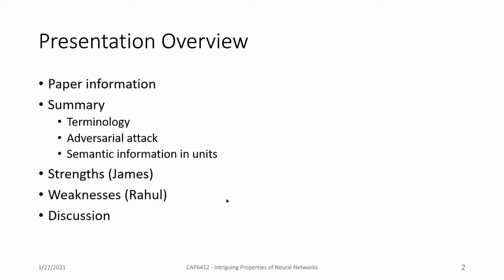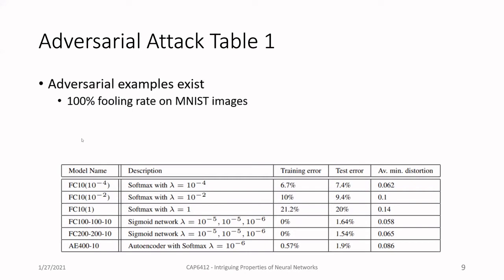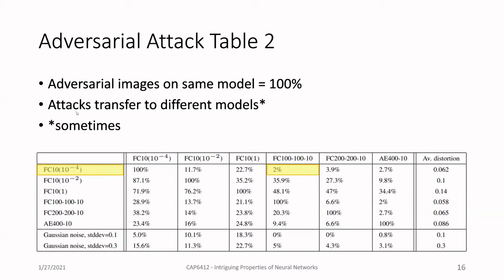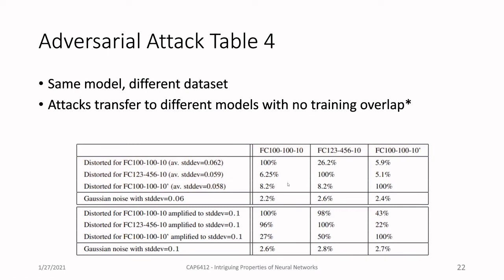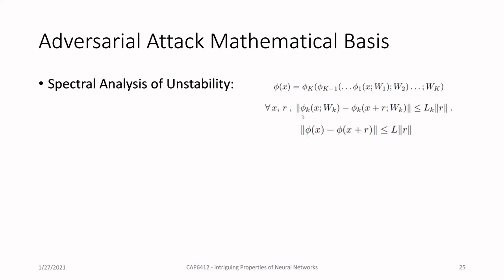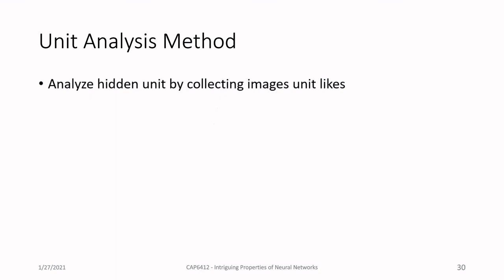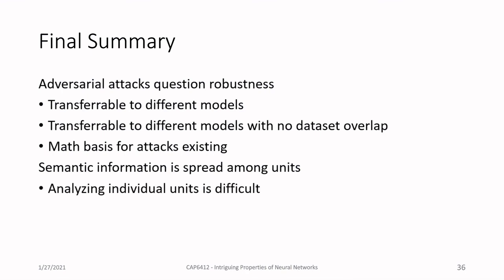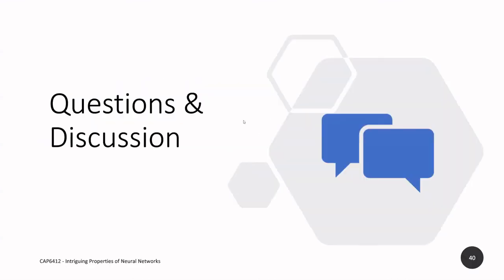CAP6412 21Spring-Intriguing properties of neural networks